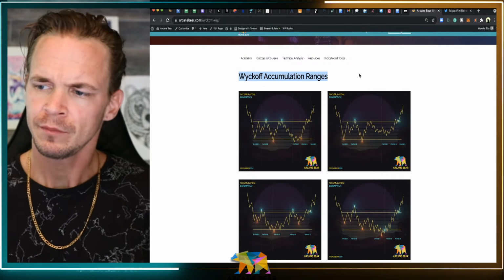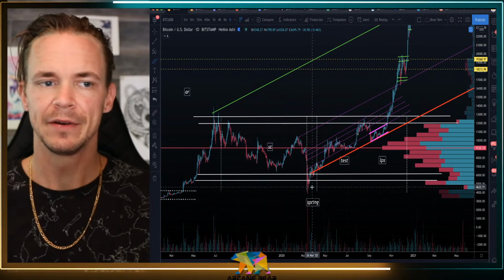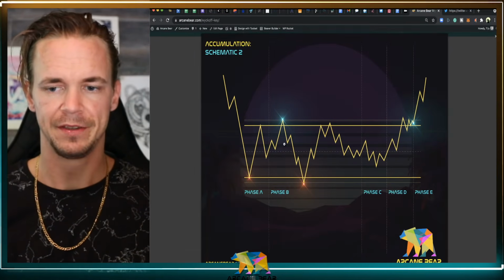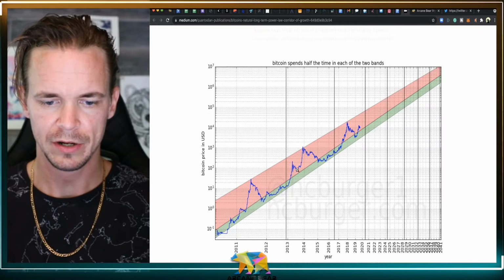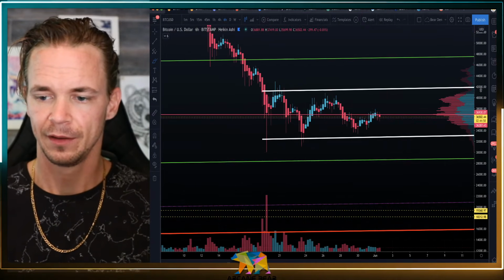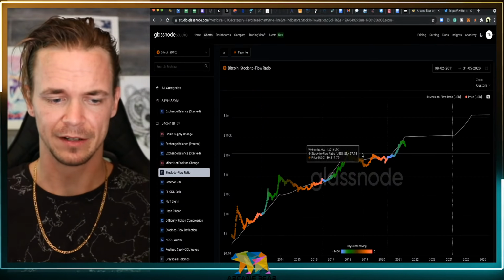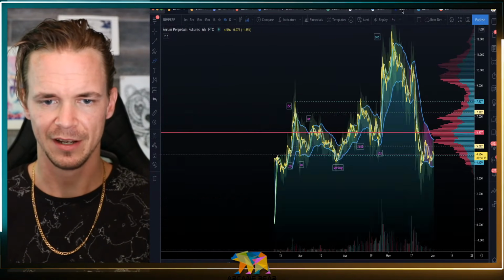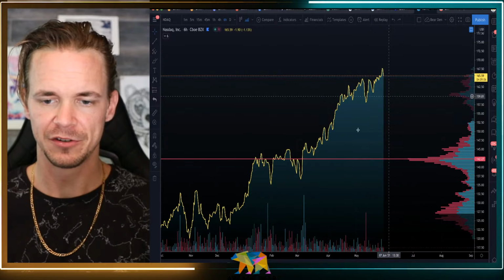Wyckoff Bitcoin Re accumulations Or Distribution.